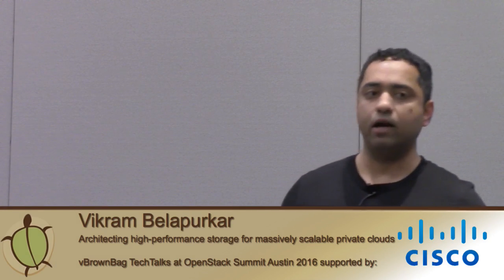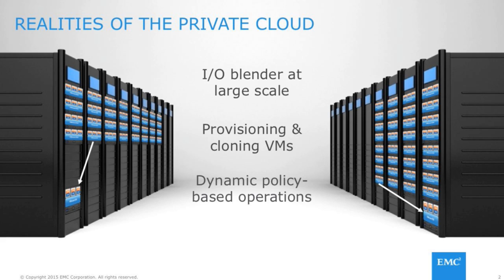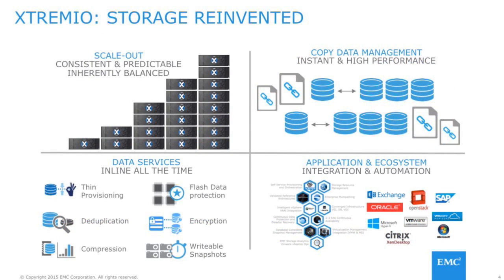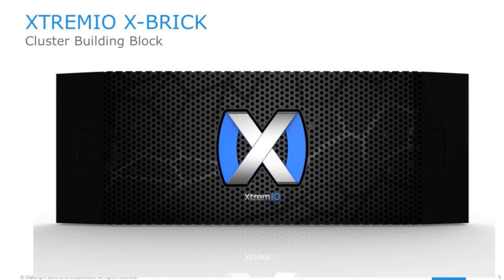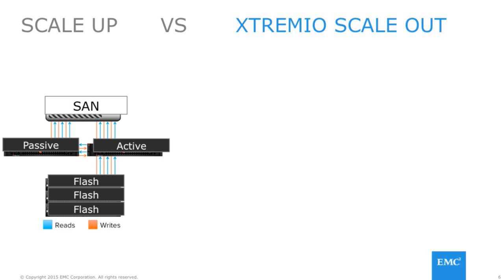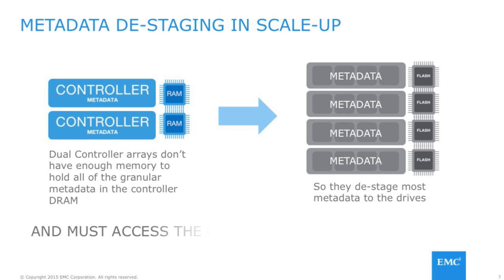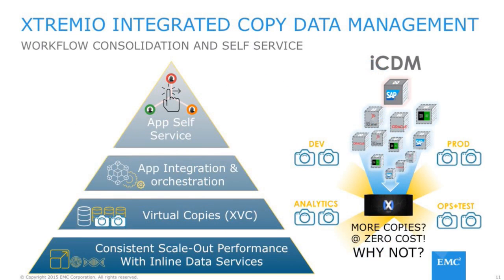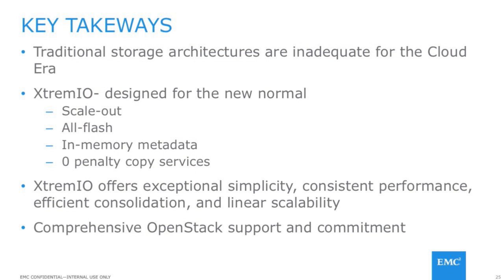2016 OpenStack Summit - Vikram Belapurkar – Architectinge storage for massively scalable OpenStack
Storage can be the Achilles Heel when it comes to OpenStack private clouds, often complicating deployments and delivering unpredictable inconsistent performance. We will discuss how EMC XtremIO all-flash storage can dramatically simplify OpenStack deployments while enabling consistent performance and linear scalability.